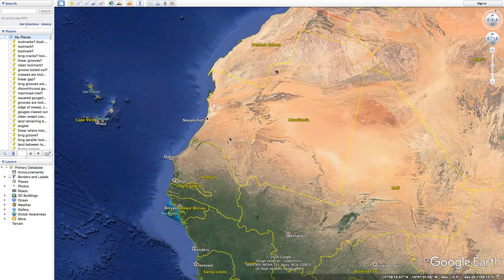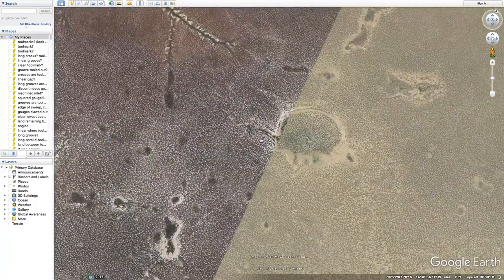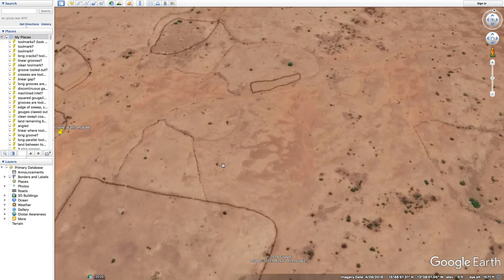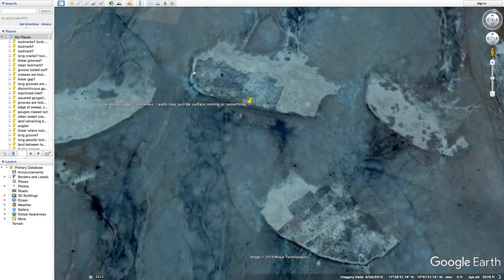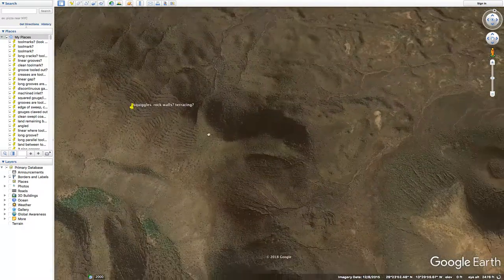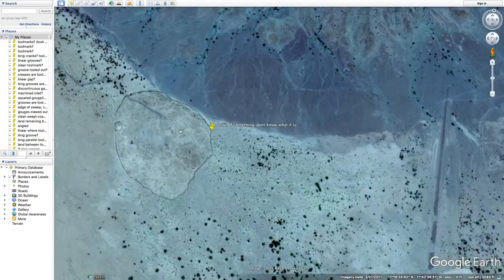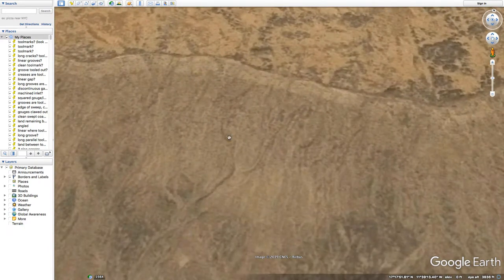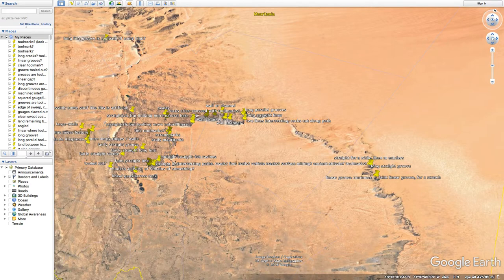"Out-of-place Channels" (p.9) - The Various Types of Anomalies on Earth's Surface